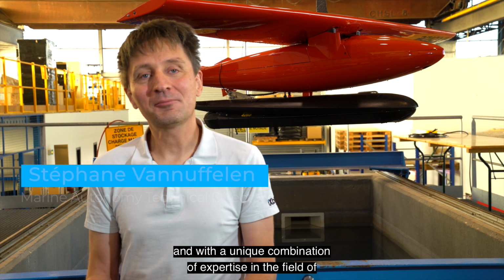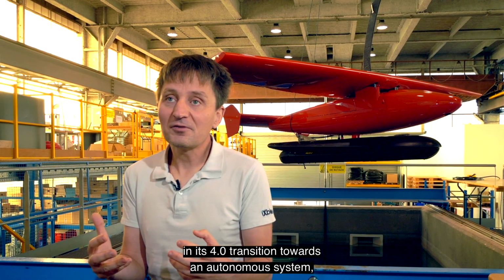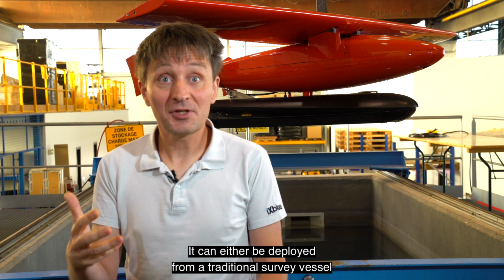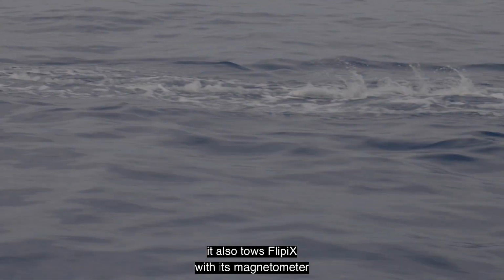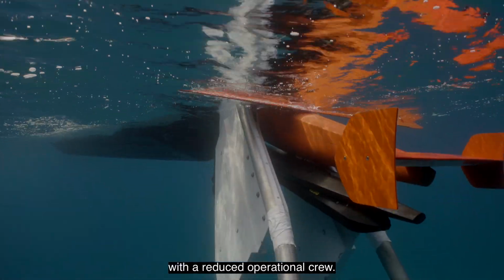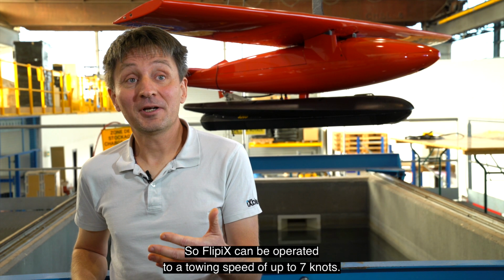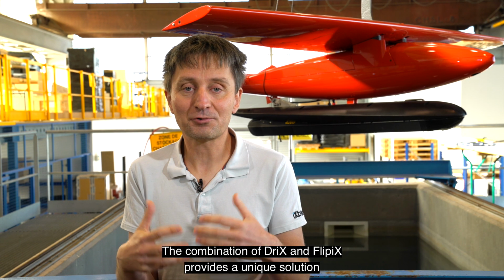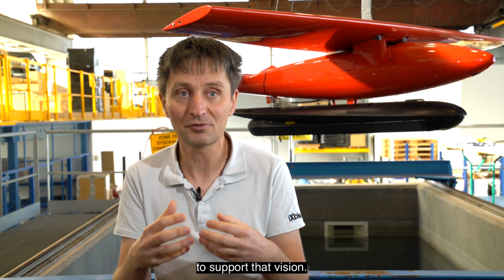FlipiX - Remotely Operated Towed Vehicle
FlipiX is a Remotely Operated Towed Vehicle (ROTV) designed to be operated autonomously and enhancing uncrewed survey capabilities. Deployed from Unmanned Surface Vessels (USVs) or traditional vessels, FlipiX enables to conduct autonomous bathymetry, geophysics and UXO operations in a single run. Leveraging best-in class motion control and a reduced operational footprint, FlipiX is a unique conveyance platform for Side Scan Sonars (SSS) and Magnetometers.